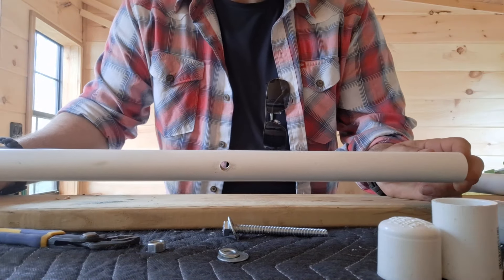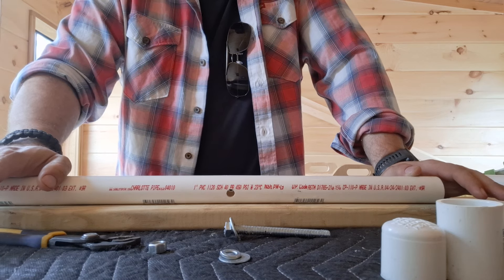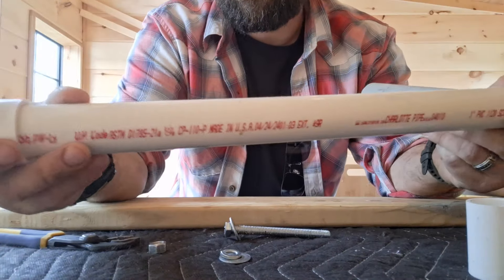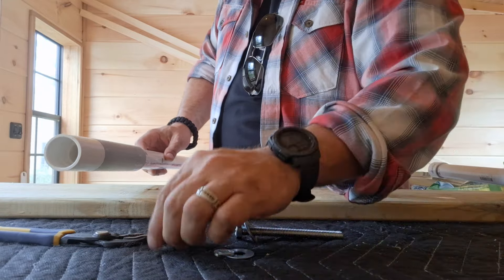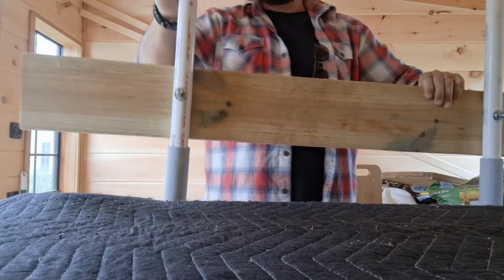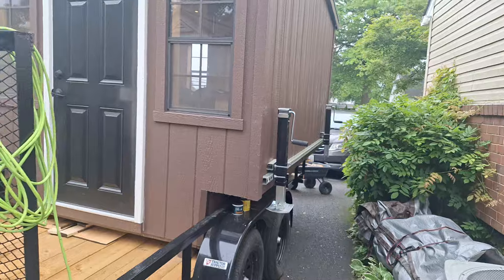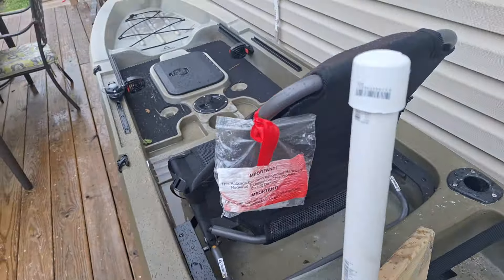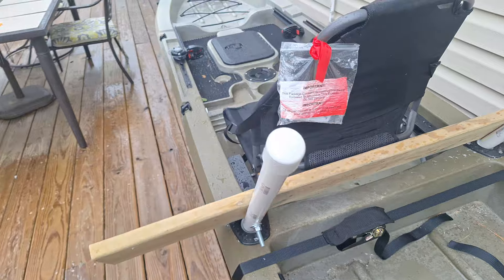Kayak trolling motor mount DIY (Simple)